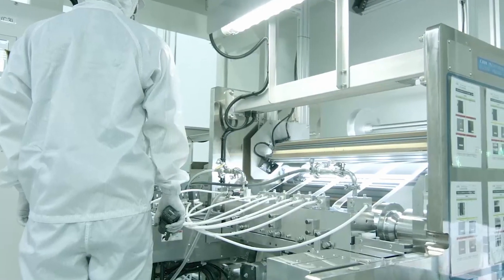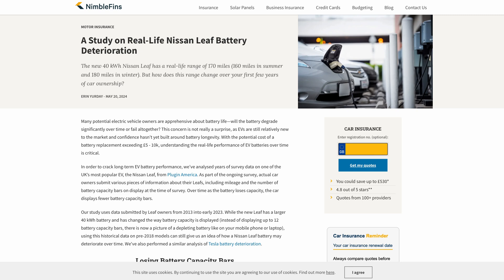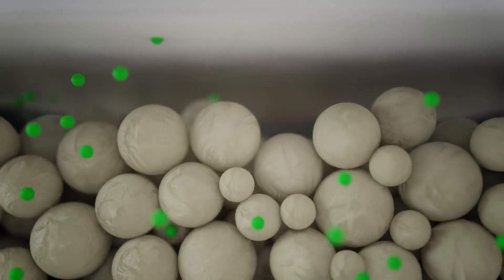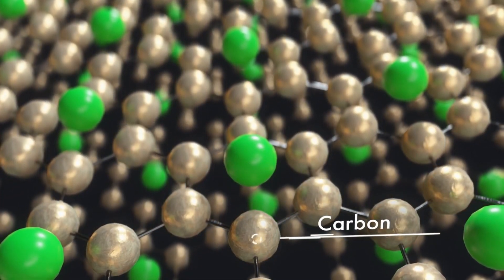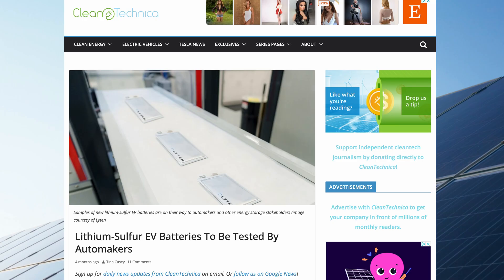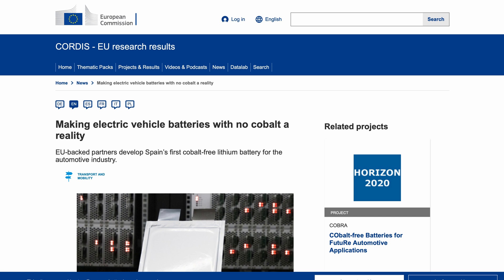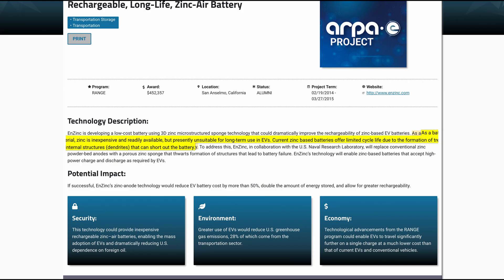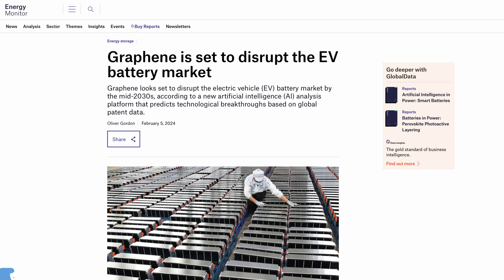Electric Car Battery Breakthrough: Is This The End Of EV Range Anxiety?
Next-generation batteries are here... or nearly here... again. If you're like me, it can be hard to keep up with the neverending stream of press releases announcing the latest breakthrough in electric vehicle (EV) batteries. These batteries are always fastest, lighting, safer... and just around the corner.

In this video, we take a look at the latest technology making its way into the electric vehicle market and see whether it's actually going to make a difference to the vehicles you're likely to buy.

Legend Plus: Darren Pain

VIP: Tom Davison | Gary Heavens | Kodzo | Kenn | Andrew Leader | Jason Herrick | Lee Houten | Graham Russell | Wayne Follett | phil rundle | Stuart Joscelyne | Tom Walker | Michael W | Barry rathbone Ledsom | Peter Hartland | Charles Siddons | 2 Thumbs in the Thumbnail | Ray Daly | Simon Smith | Richard Waghorn | Rachael McLoughlin | Stephen Bagwell | Catrin Hubbarde | Brendan McHale | Julie Marriott

Supporter: Paul Egan | Kim Edwards  | Alan Williams | Nicholas Campbell | David kramrisch | Peter Lawrence | Oliver Roche-Clarke | Andy Hamilton

YouTube Super Thanks:
geoffpeters8843 | brettkemmerer1310 | leesmart1971 | michaelketley1252 | ballathiam9486 | esa4aus | stephenappleby7897 | cjsa9253 | Joe-lb8qn | rayd332 | StanDMan01 | Mora41 | 68smurfin | 1973Hog | mortenvollaug6530 | pdrpdrvolvo